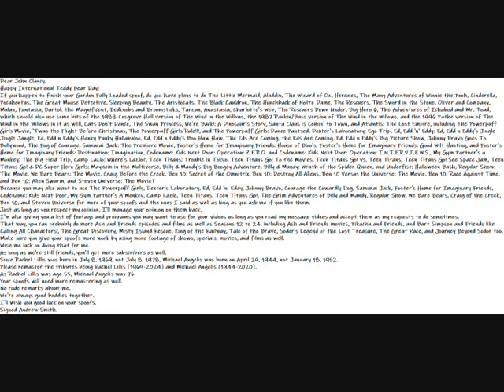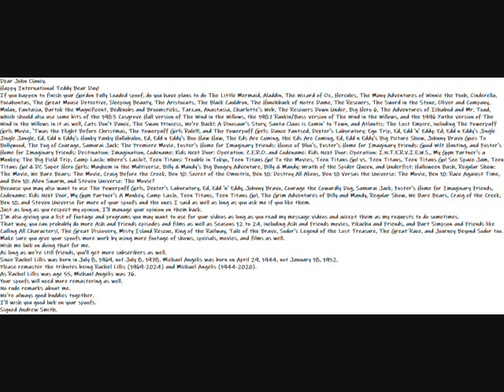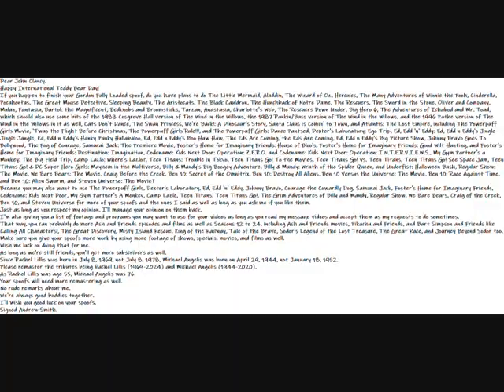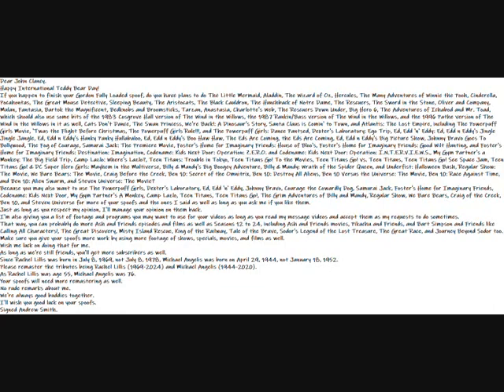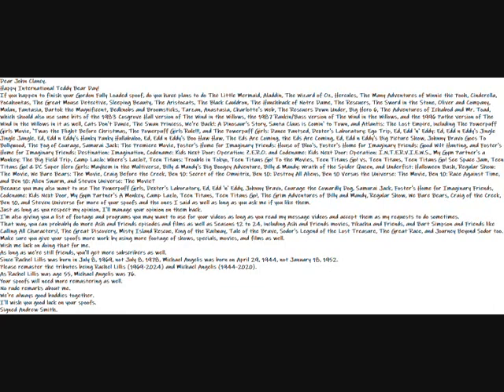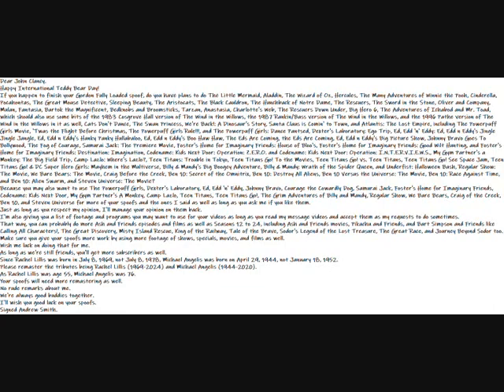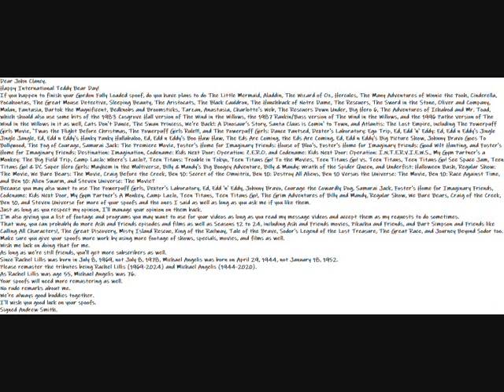My Happy International Teddy Bear Message Video To John Clancy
Dear John Clancy.
Happy International Teddy Bear Day!
If you happen to finish your Gordon Fully Loaded spoof, do you have plans to do The Little Mermaid, Aladdin, The Wizard of Oz, Hercules, The Many Adventures of Winnie the Pooh, Cinderella, Pocahontas, The Great Mouse Detective, Sleeping Beauty, The Aristocats, The Black Cauldron, The Hunchback of Notre Dame, The Rescuers, The Sword in the Stone, Oliver and Company, Mulan, Fantasia, Bartok the Magnificent, Bedknobs and Broomsticks, Tarzan, Anastasia, Charlotte's Web, The Rescuers Down Under, Big Hero 6, The Adventures of Ichabod and Mr. Toad, which should also use some bits of the 1983 Cosgrove Hall version of The Wind in the Willows, the 1987 Rankin/Bass version of The Wind in the Willows, and the 1996 Pathe version of The Wind in the Willows in it as well, Cats Don't Dance, The Swan Princess, We're Back!: A Dinosaur's Story, Santa Claus is Comin' to Town, and Atlantis: The Lost Empire, including The Powerpuff Girls Movie, 'Twas the Flight Before Christmas, The Powerpuff Girls Rule!!!, and The Powerpuff Girls: Dance Pantsed, Dexter's Laboratory: Ego Trip, Ed, Edd 'n' Eddy: Ed, Edd n Eddy's Jingle Jingle Jangle, Ed, Edd n Eddy's Hanky Panky Hullabaloo, Ed, Edd n Eddy's Boo Haw Haw, The Eds Are Coming, the Eds Are Coming, Ed, Edd n Eddy's Big Picture Show, Johnny Bravo Goes To Bollywood, The Fog of Courage, Samurai Jack: The Premiere Movie, Foster's Home for Imaginary Friends: House of Bloo's, Foster's Home for Imaginary Friends: Good Wilt Hunting, and Foster's Home for Imaginary Friends: Destination: Imagination, Codename: Kids Next Door: Operation: Z.E.R.O. and Codename: Kids Next Door: Operation: I.N.T.E.R.V.I.E.W.S., My Gym Partner's a Monkey: The Big Field Trip, Camp Lazlo: Where's Lazlo?, Teen Titans: Trouble in Tokyo, Teen Titans Go! To the Movies, Teen Titans Go! vs. Teen Titans, Teen Titans Go! See Space Jam, Teen Titans Go! & DC Super Hero Girls: Mayhem in the Multiverse, Billy & Mandy's Big Boogey Adventure, Billy & Mandy: Wrath of the Spider Queen, and Underfist: Halloween Bash, Regular Show: The Movie, We Bare Bears: The Movie, Craig Before the Creek, Ben 10: Secret of the Omnitrix, Ben 10: Destroy All Aliens, Ben 10 Versus the Universe: The Movie, Ben 10: Race Against Time, and Ben 10: Alien Swarm, and Steven Universe: The Movie?
Because you may also want to use The Powerpuff Girls, Dexter's Laboratory, Ed, Edd 'n' Eddy, Johnny Bravo, Courage the Cowardly Dog, Samurai Jack, Foster's Home for Imaginary Friends, Codename: Kids Next Door, My Gym Partner's A Monkey, Camp Lazlo, Teen Titans, Teen Titans Go!, The Grim Adventures of Billy and Mandy, Regular Show, We Bare Bears, Craig of the Creek, Ben 10, and Steven Universe for more of your spoofs and the ones I said as well as long as you ask me if you like them.
Just as long as you respect my opinion, I'll manage your opinion on them back.
I'm also giving you a list of footage and programs you may want to use for your videos as long as you read my message videos and accept them as my requests to do sometimes.
That way, you can probably do more Ash and Friends episodes and films as well as Seasons 12 to 24, including Ash and Friends movies, Pikachu and Friends, and Bart Simpson and Friends like Calling All Characters!, The Great Discovery, Misty Island Rescue, King of the Railway, Tale of the Brave, Sodor's Legend of the Lost Treasure, The Great Race, and Journey Beyond Sodor too.
Make sure you give your spoofs more work by using more footage of shows, specials, movies, and films as well.
Wish me luck on doing that for me.
As long as we're still friends, you'll get more subscribers as well.
Since Rachel Lillis was born in July 8, 1969, not July 8, 1978, Michael Angelis was born on April 29, 1944, not January 18, 1952.
Please remaster the tributes being Rachel Lillis (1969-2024) and Michael Angelis (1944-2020).
As Rachel Lillis was age 55, Michael Angelis was 76.
Your spoofs will need more remastering as well.
No rude remarks about me.
We're always good buddies together.
I'll wish you good luck on your spoofs.
Signed Andrew Smith.
sneed